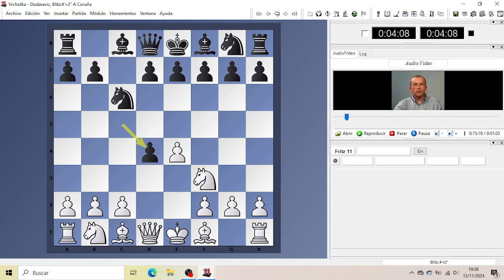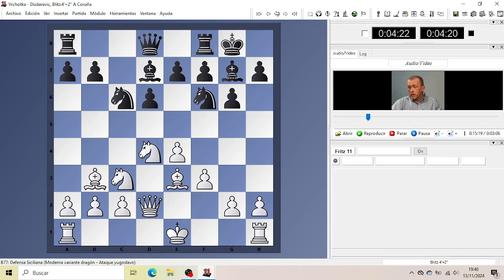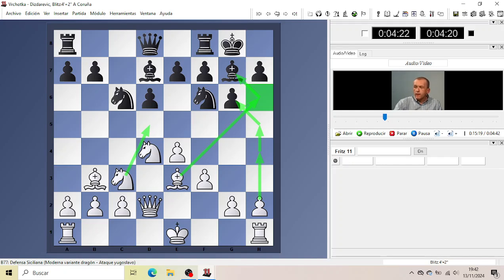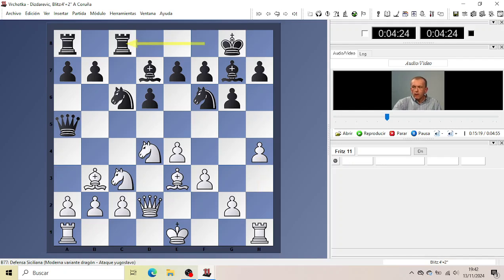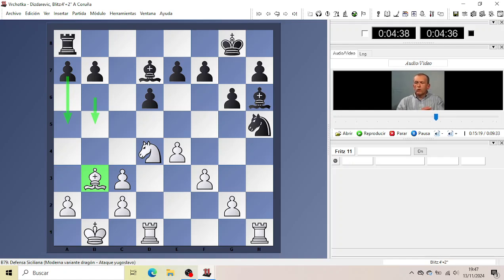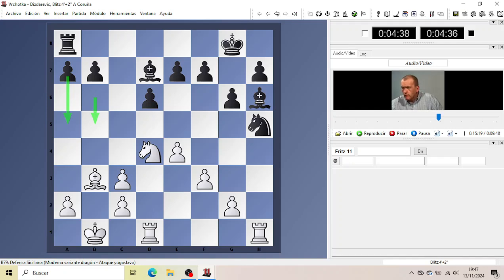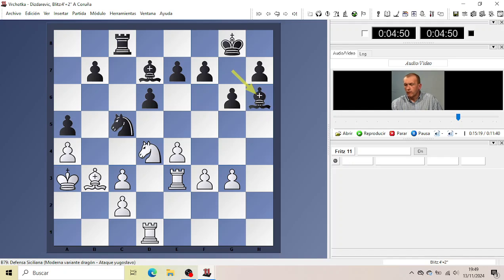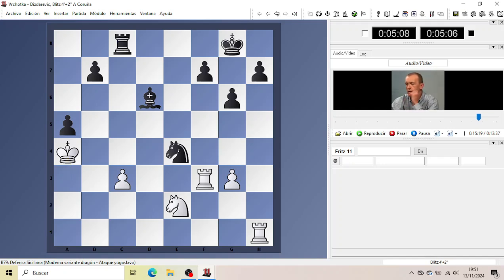MI Andrew Martin: The ABC of chess openings